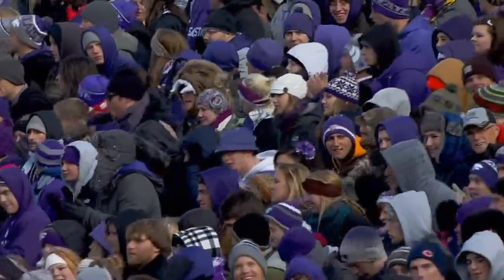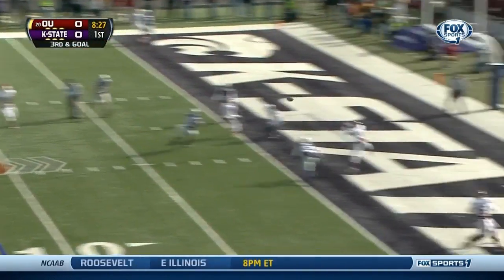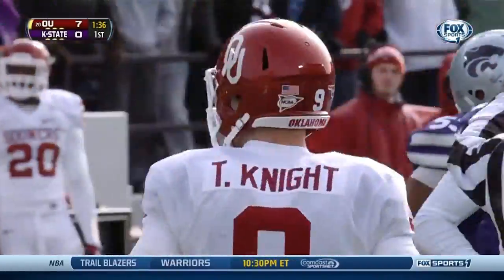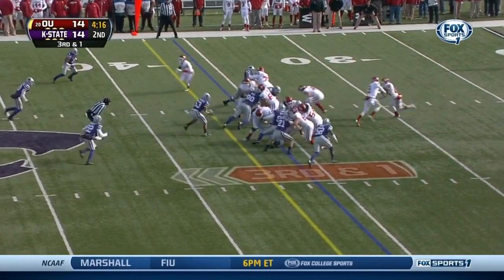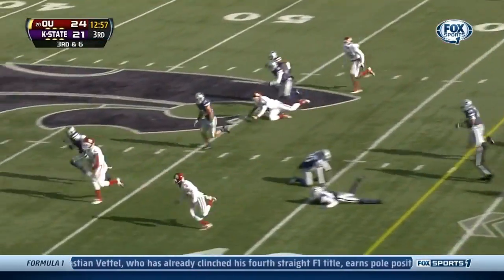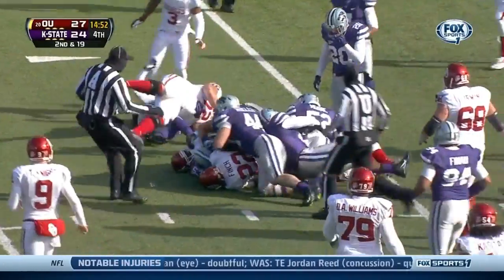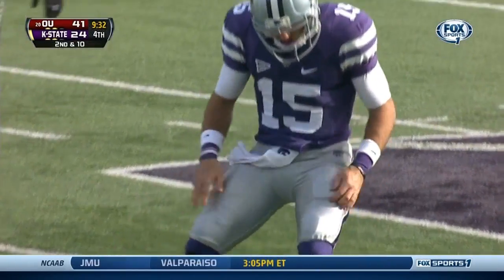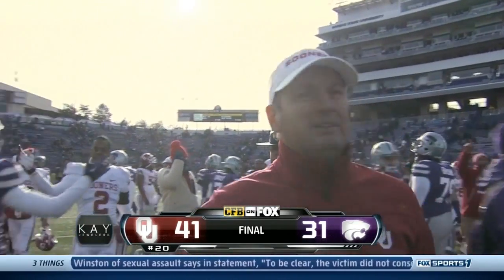Oklahoma Highlights vs Kansas State - 11/23/13 (HD)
This is an Oklahoma Sooners highlight video of the team playing the Kansas State Wildcats on November 23, 2013. This game was played in Manhattan, Kansas.